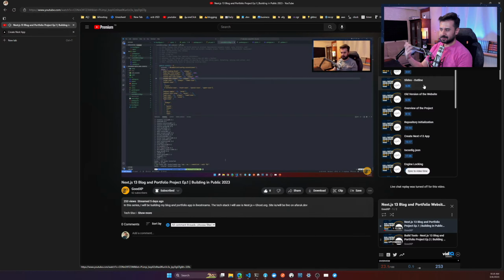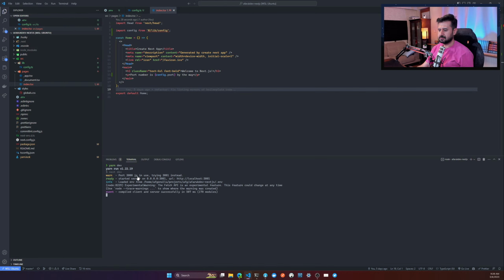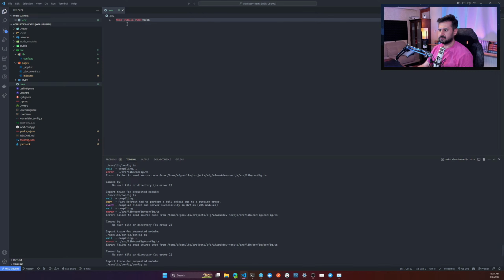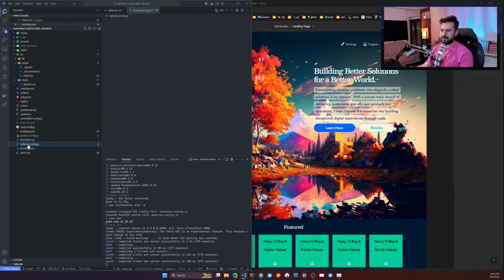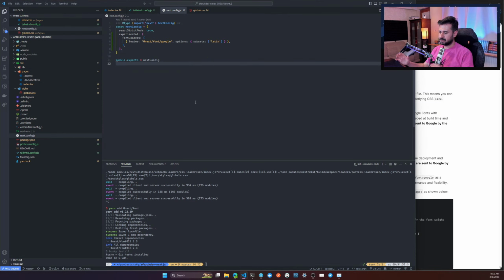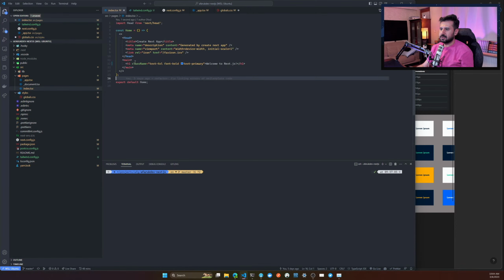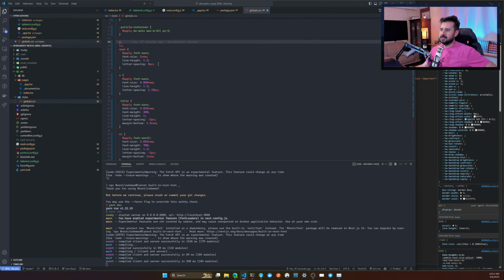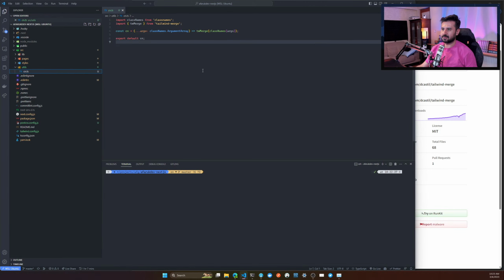Tailwind - Next.js 13 Blog and Portfolio Project Ep.2 | Building in Public 2023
Tech Stack
Next.js 13
Typescript
Tailwind
Husky
Storybook
Jest
ESLint
Prettier

Engine Locking
Linting and Formatting
Commit Linting
Tailwind Theme & Font
Typography Scales
Tailwind Linting
Component Templates
Component Styling

0:00 Introduction
2:05 Last Episode Recap
5:20 Starting Finally :) Setting Up Build Tools
6:37 env-var
25:32 Tailwind
28:46 Tailwind Config Theme Colors
37:52 Tailwind Theme Config Next Font
45:55 Tailwind Theme Config Typescale
55:30 Phone call
56:36 Typescale Why Necessary and In Action
59:45 Subscribe Like and Leave a constructive feedback in the comments
1:01:05 Tailwind Linting
1:07:45 Ending and A Little Chat, Don't Skip :)